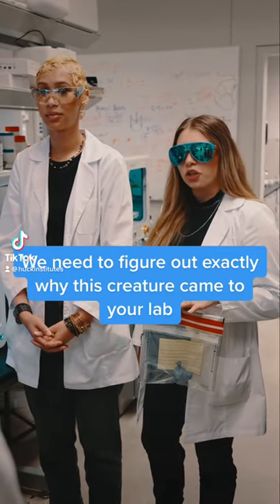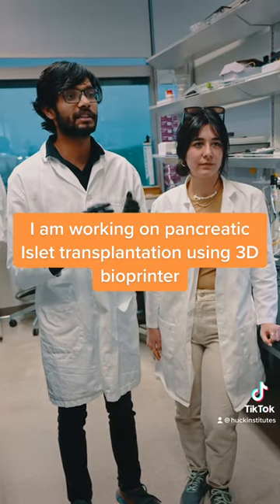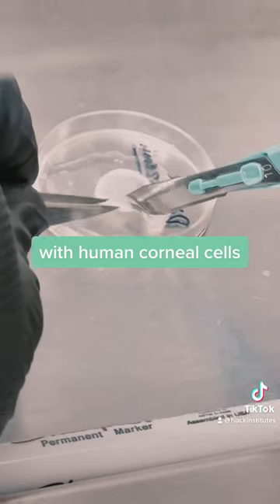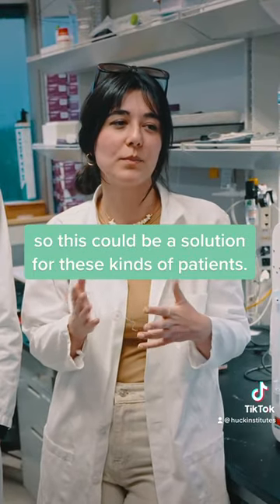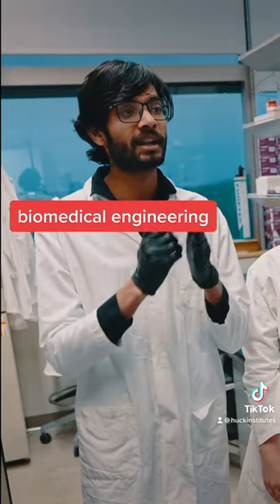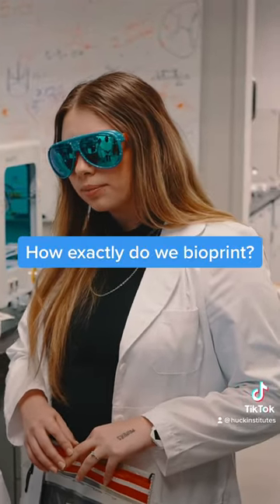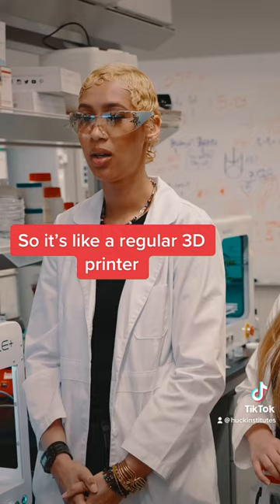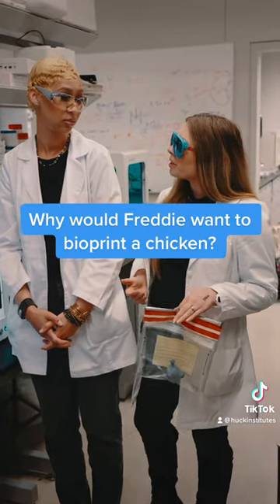And how exactly do we bioprint? | F-RS #14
Penn State grad student researchers Ilayda Namli and Vaibhav Pal from the Ozbolot Lab at Penn State tell Muller and Preussler about their work.

Follow the whole story on TikTok and Insta: @huckinstitutes